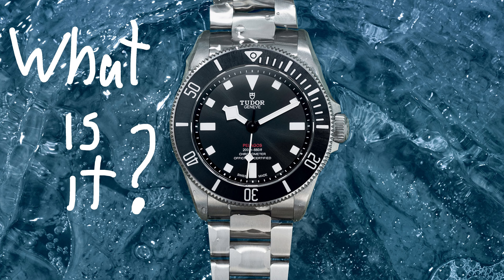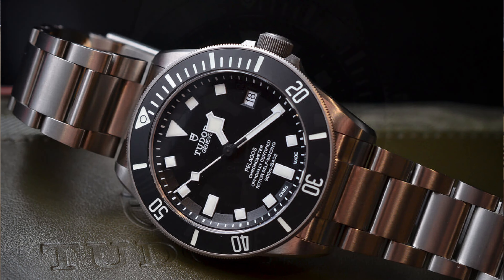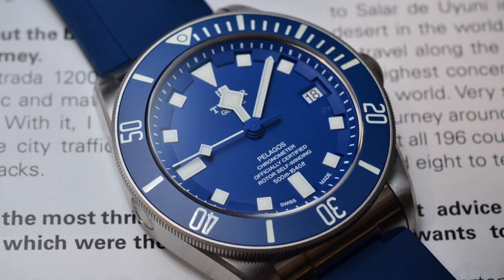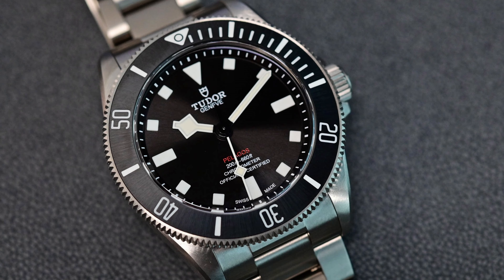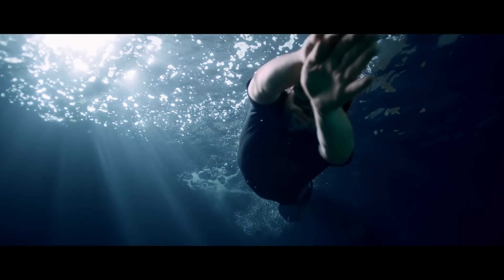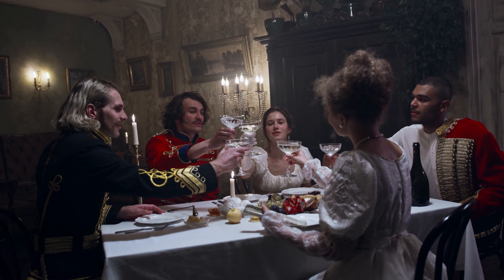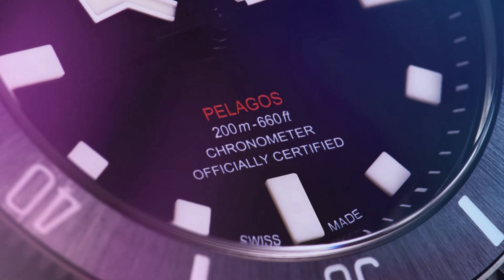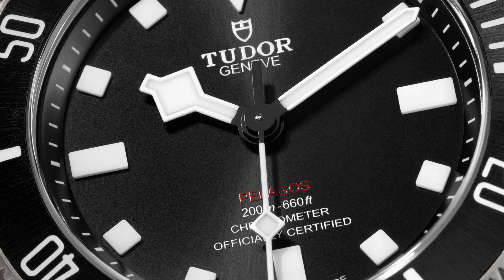Tudor Pelagos 39, my reaction to a not-so-obvious Tudor Submariner of 2022.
For your awareness some things about me and the channel.
First this is a reaction video not a review or critique - I haven't held, or even seen, the new Tudor Pelagos 39 in real life.  In short, my reaction is I think Tudor nailled there brief.  What was that brief? To deliver a state of the market dress diver for 2022 - a true Tudor version of a Rolex Submariner.

Dont get me wrong, this is not a homage of the Rolex, merely a watch trying to scratch the same itch.

I'm an engineer who's into human behavior, loves the ideas behind art and sees watches as a mix of science, craft, art, business, history, technology, philosophy, and psychology.  As a result, my videos cover all that ground.  (Oh, and I overthink everything).

In my opinion a $15 Casio or a $50 G-Shock are probably the only real tool watches and pretty much everything else is jewelry.  So as we are talking about jewelry I think style is substance and I tend to believe history, brand, style, design, execution, and aesthetics are more important than specs.  A dull design with a good movement is a dull watch, and an exciting design with an average movement is an exciting watch.

To be clear, I hate the expression "it's just a watch". If you got this far, watches matter to you and represent a bridge between us - dismissing them as unimportant seems wrong and disrespectful.  That doesn't mean we can't and don't have fun, it just means we should not be totally mindless of others.

I'm a watch collector and curator - I like my collections to have a theme.  My collection has several themes:
1. Vintage Alpina watches
2. Travel watches (GMT. UTC, world timers, home times, dual times)
3. Seiko Prospex dive watches
4. Breitling chronographs
5. Stuff I just really like.

I don't do wrist checks so if you want to see what I'm wearing, my collection, and other random bits of my life check out my Instagram:

also, my stock images and videos tend to come from either snappa or pexels